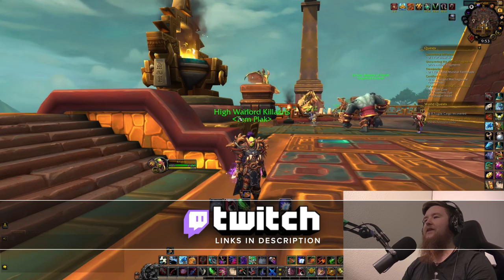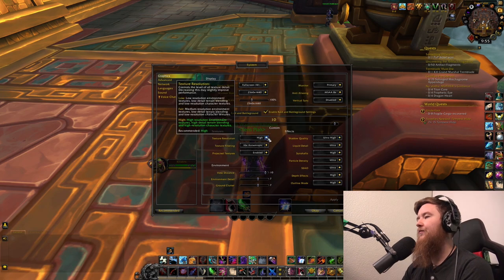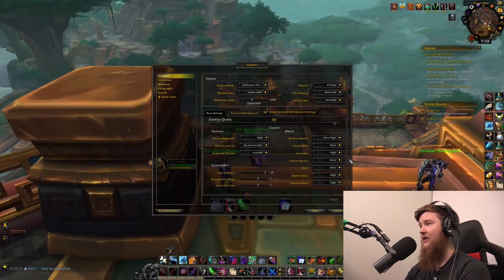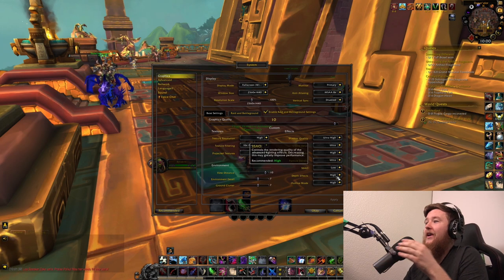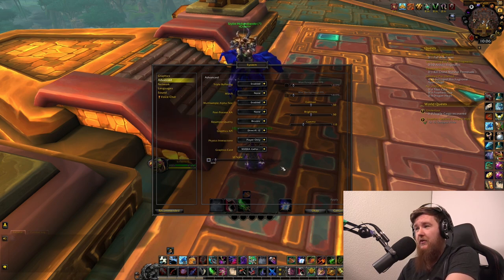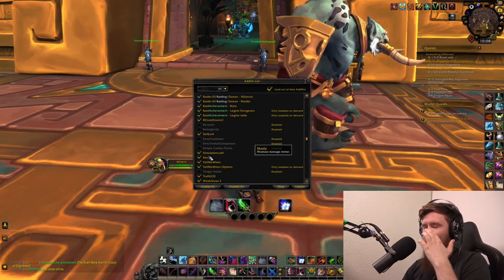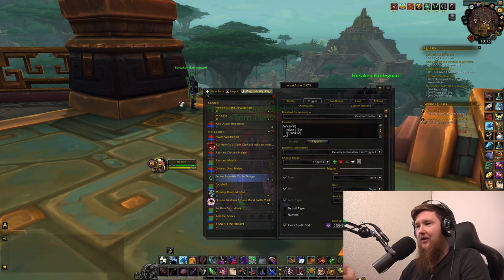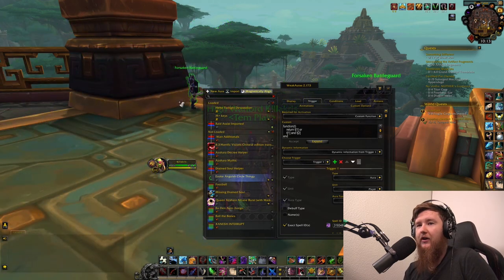GET MORE FPS!! - World of warcraft guide to better framerate and game settings what is the best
Heey guys here's a little guide on how you can improve or increase your Framerate (FPS) when you are playing world of warcraft
ill go over the following
What ingame settings you can turn off or down for better perfomance
Some addons you should avoid
Why some weakauras are really bad for your fps Compared to others
Free perfomance on your graphics  card / overclocking (OC)
What ingame settings looks the best with lowest impact on performance